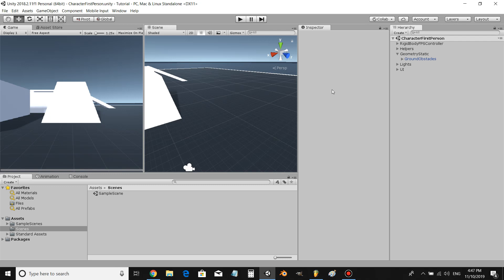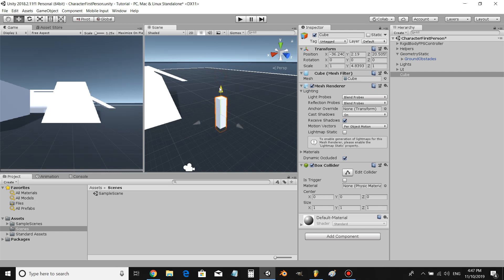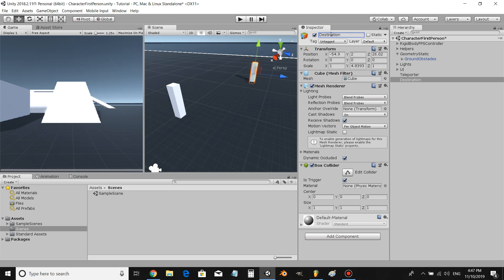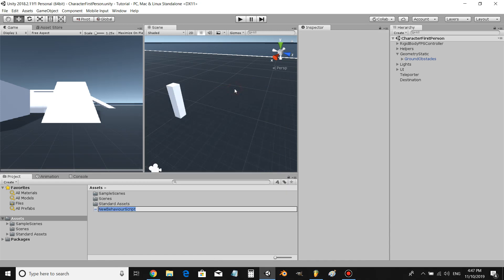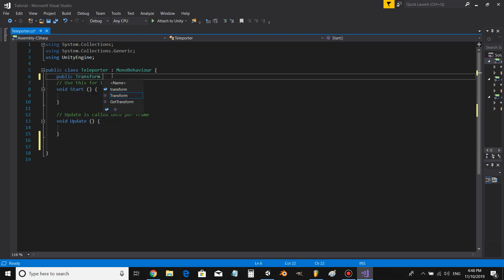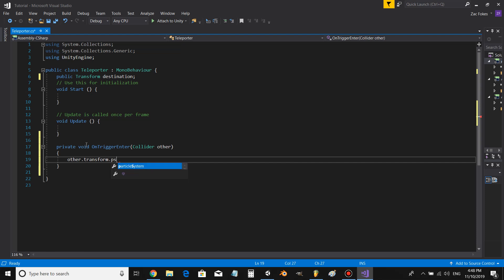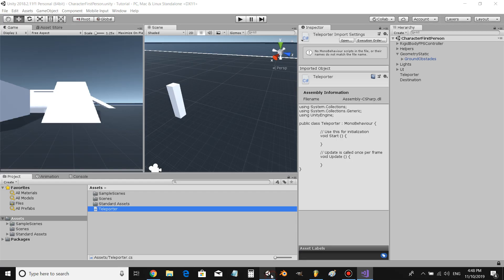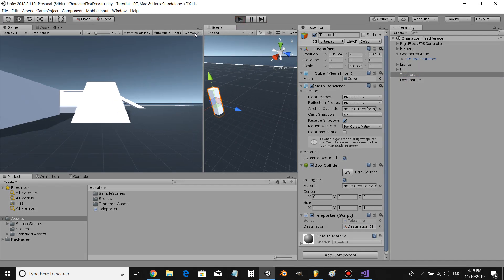Unity3D - Teleporter Tutorial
Really quick and easy teleporter tutorial for unity3D.